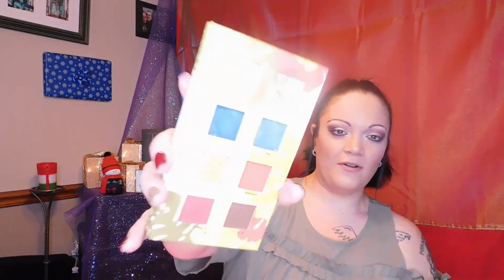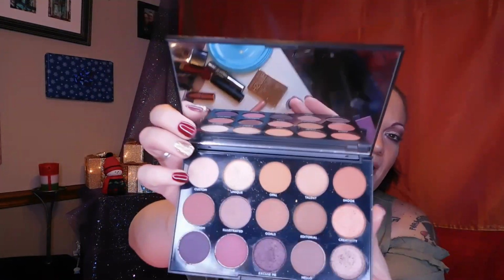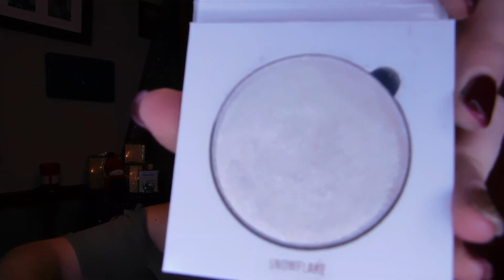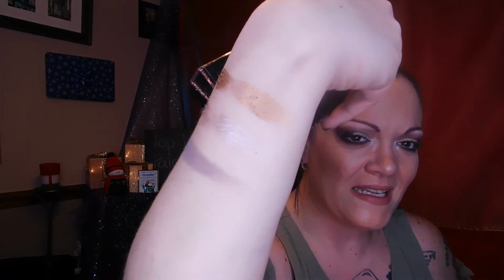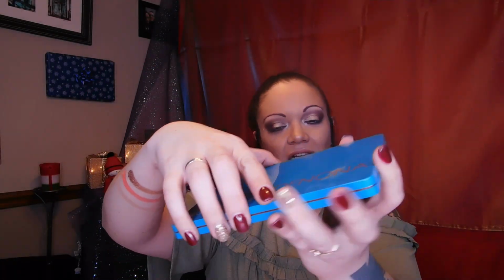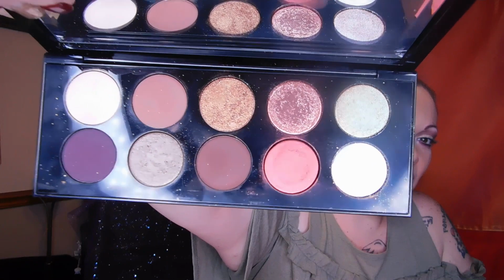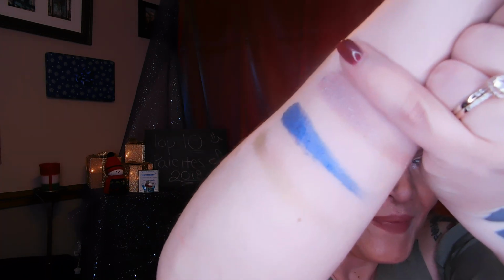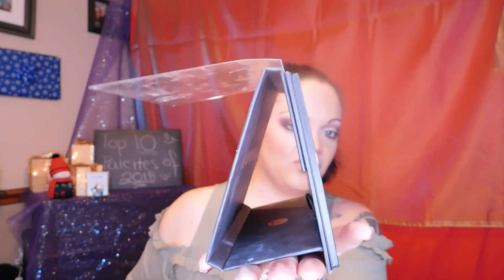My top 10 Palettes of 2018 High-end and Drugstore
Post Vlogmas...

we still have so many fun things in store

In this video I share with you my favorite top 5 drugstore priced palettes of 2018 AND my top 10 high-end palettes of 2018

SHOP WITH EBATES! Get $10 for signing up and get cash back on purchases

To send me stuff please email me and I will give you my address, I am working on getting a P.O. box I am looking for a few Indy brands to team up with so if you are one of those please lets take over the world together :)

much love xxo Shannon
follow me @riotgirlmua on ALL social medias